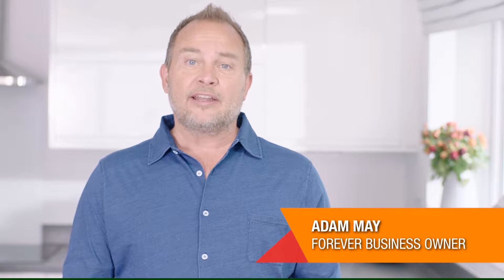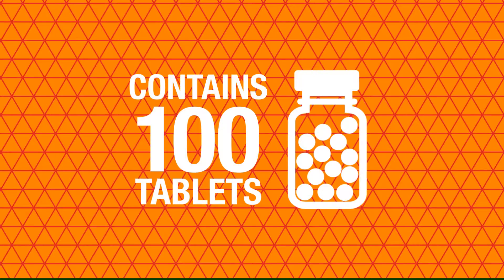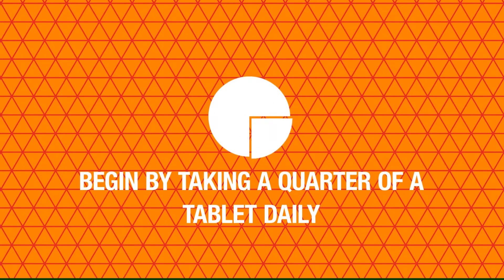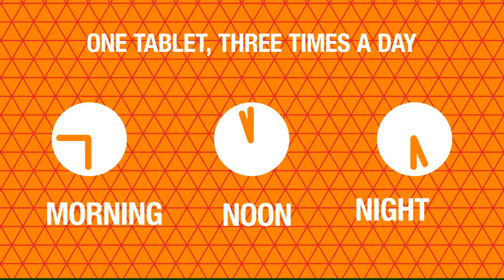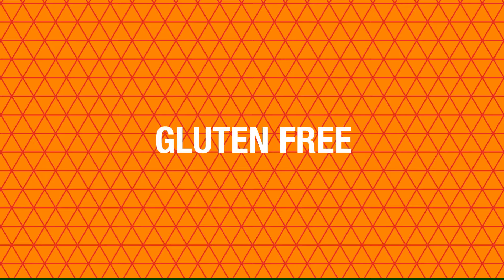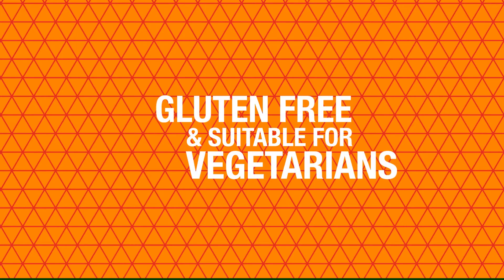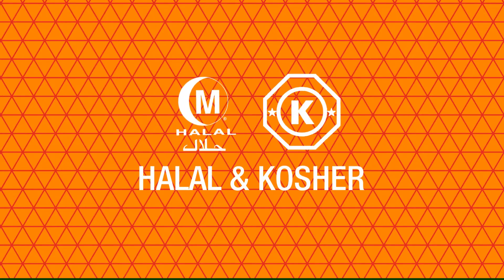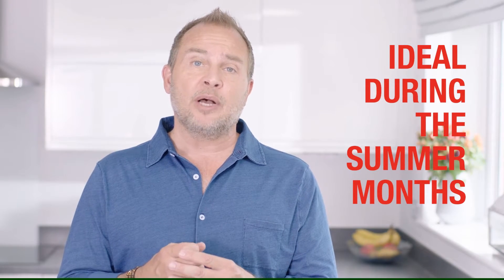Forever Bee Pollen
Forever Bee Pollen, Bee Pollen provides energy and may enhance stamina. Bee Pollen is readily digestible and easily absorbed. Pollen is the fertilizing dust found in flowers. Bees gather pollen from flowers and bring it back to their hives to use as a food source. All natural Boosts energy, enhance stamina. Pollen is the fertilizing dust found in flowers. Bees gather pollen from flowers and bring it back to their hives to use as a food source. Without pollen, plants, trees and flowers could not exist; even we depend on it. Bee Pollen is readily digestible and easily absorbed by the human body. Research by scientists suggest that Bee Pollen provides energy and may enhance stamina.